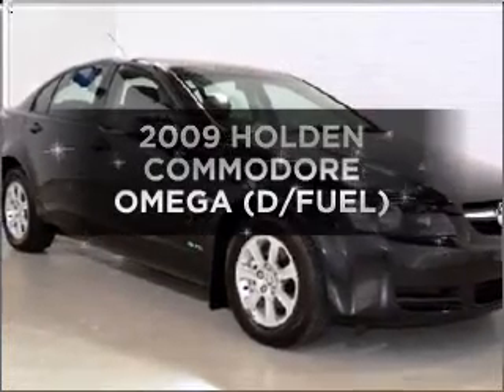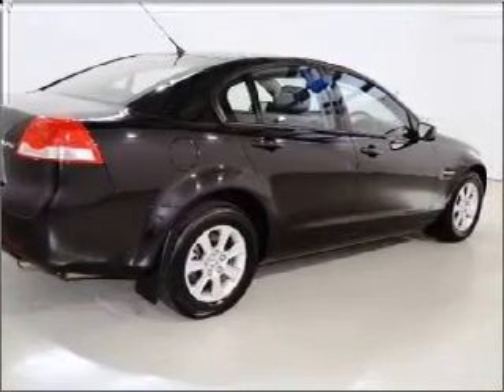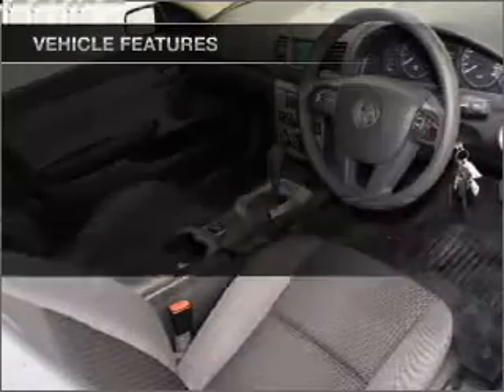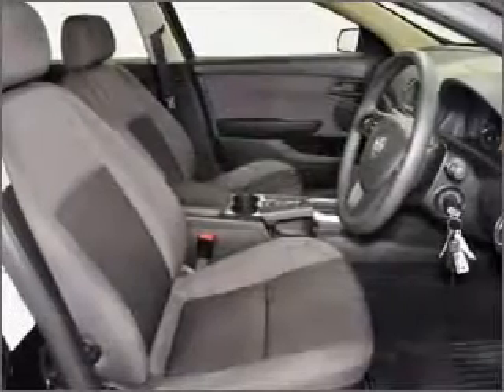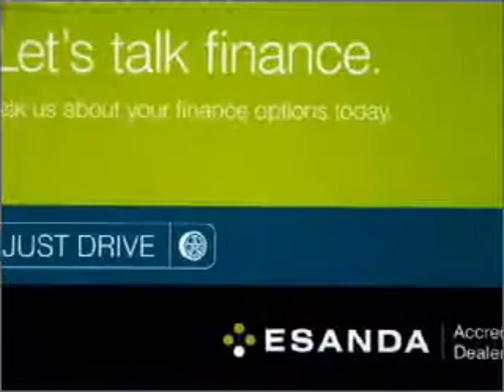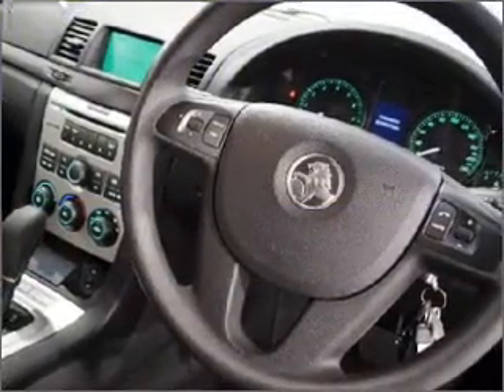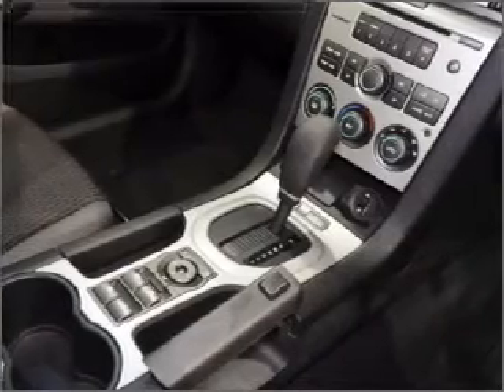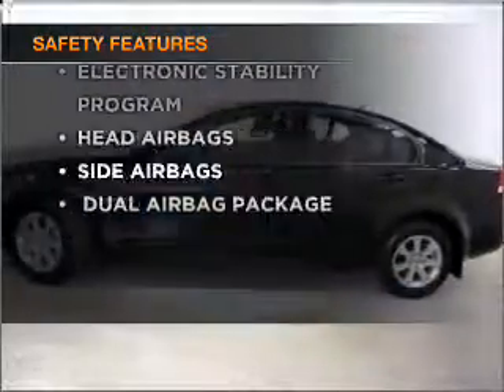2009 HOLDEN COMMODORE OMEGA (D/FUEL) - Moorabbin VIC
2009 HOLDEN COMMODORE OMEGA (D/FUEL) 3.6 litre AUTOMATIC SEDAN BLACK Exterior.